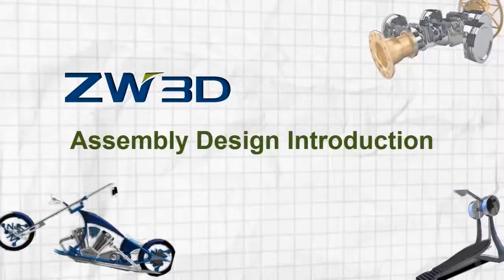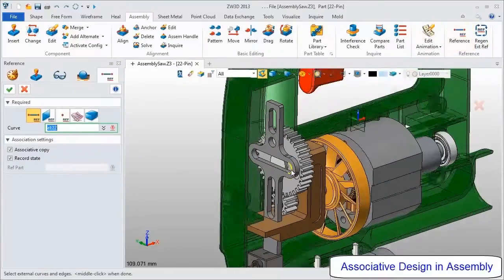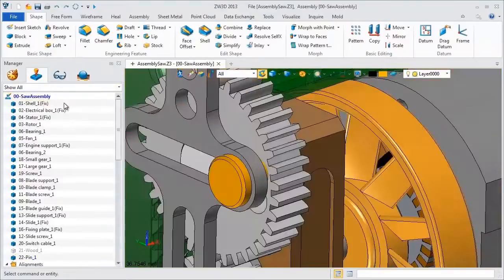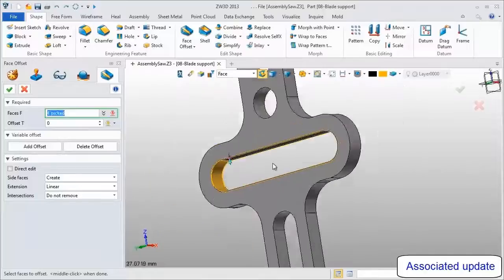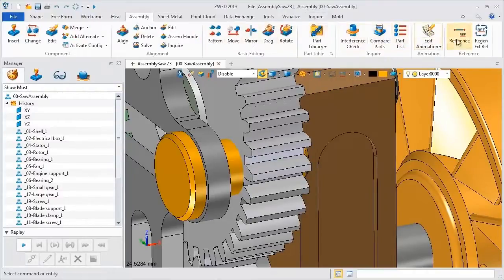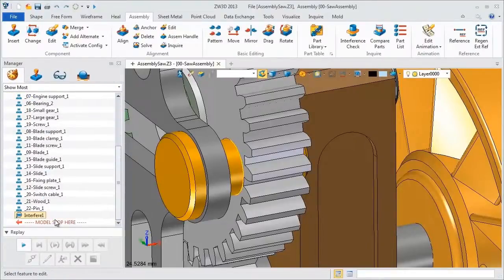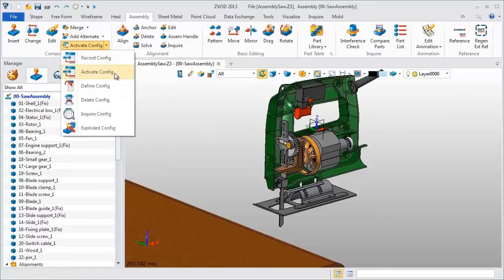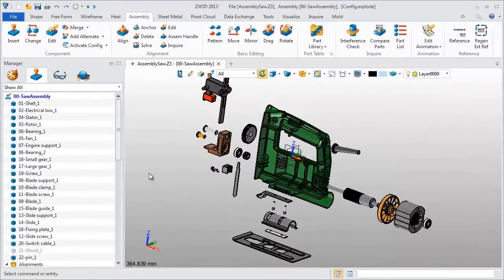생산적인조립설계